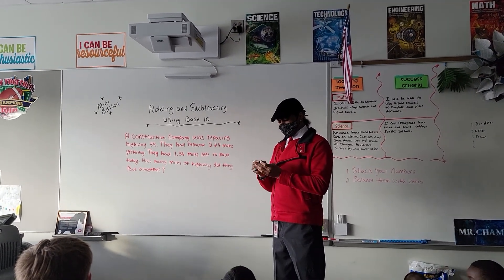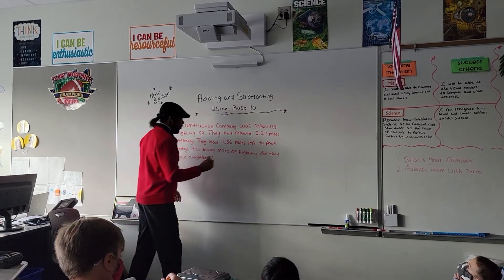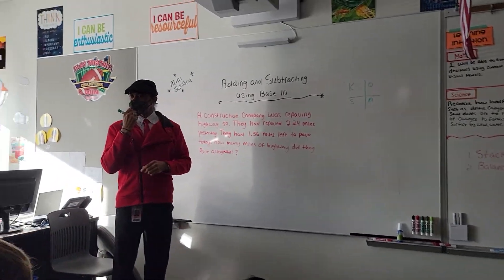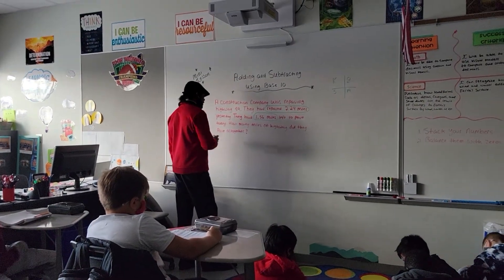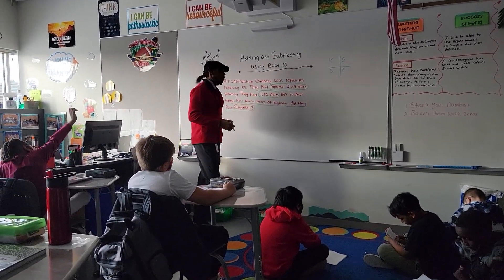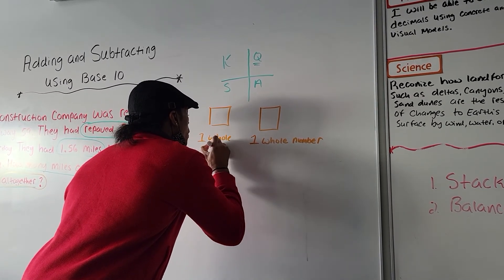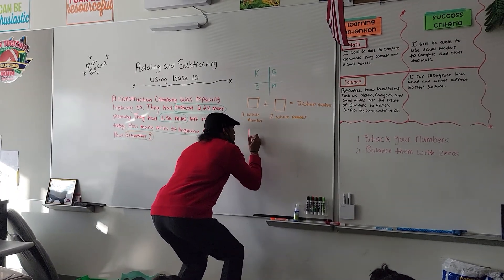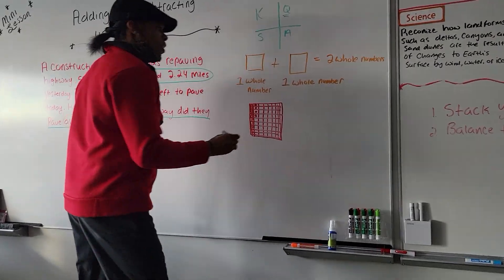Adding Decimals (part 1) By: Corey Champ. (continue viewing part 2, for completion of mini lesson).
Educational Vlog
Instructional Math
Virtual Math Lesson